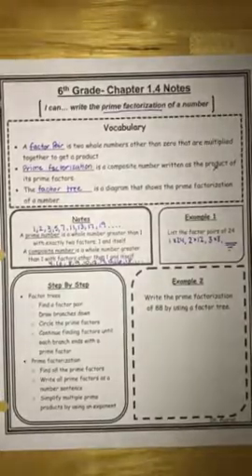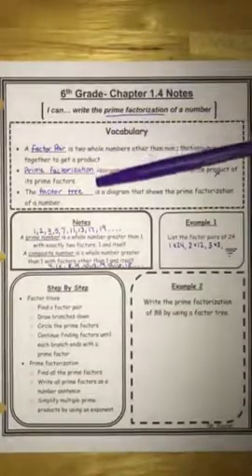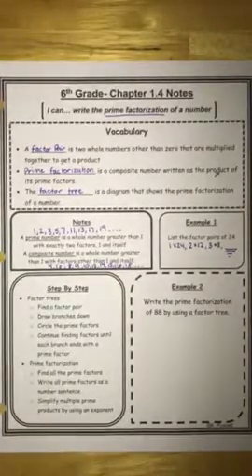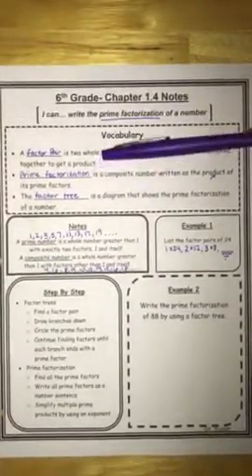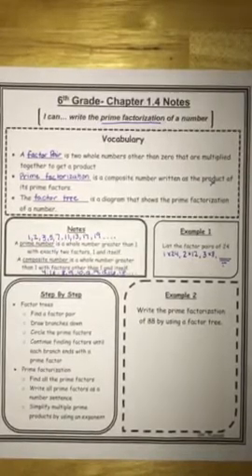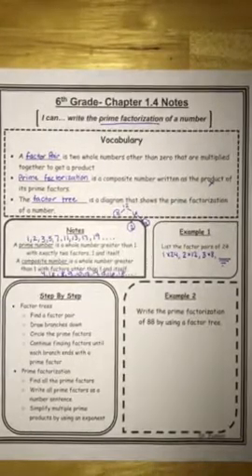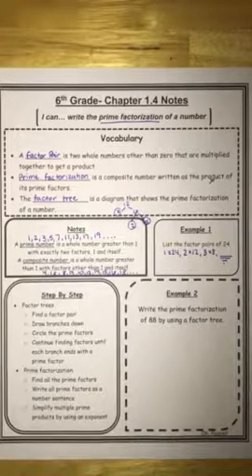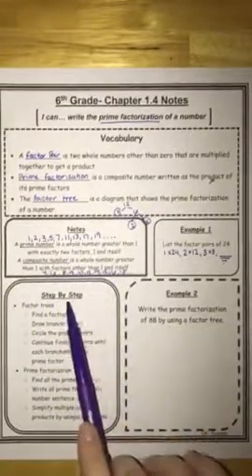Green 1.4 notes